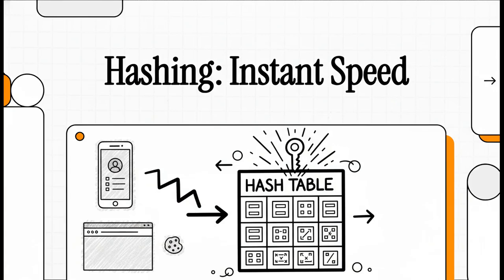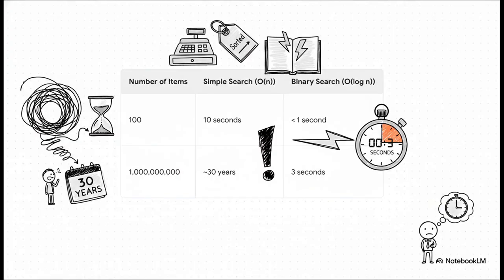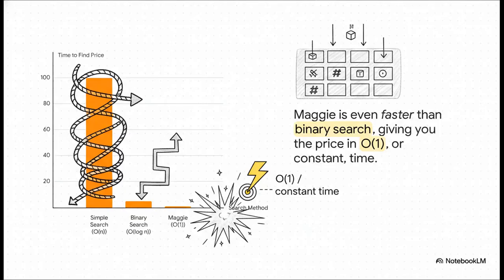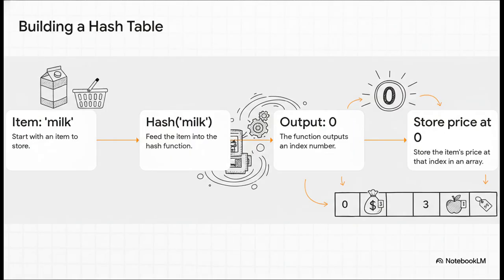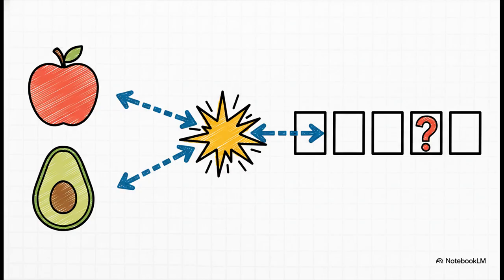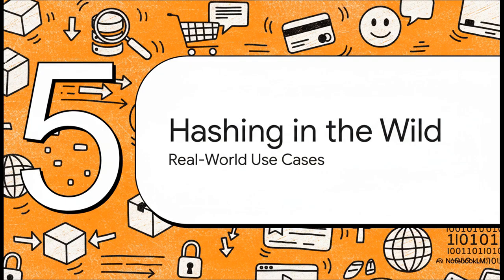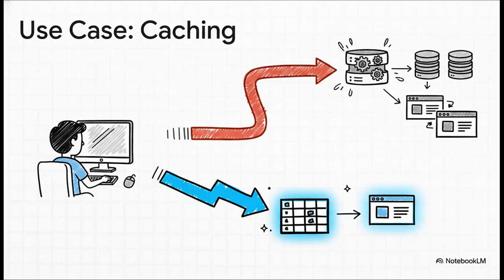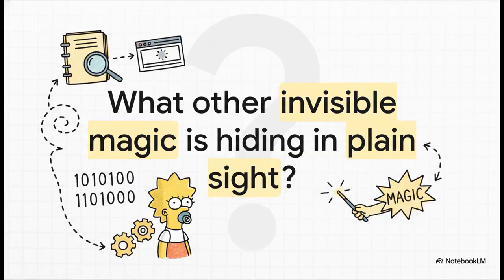7-Introduction To Algorithms - Hashing (Hash Table)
7-Introduction To Algorithms - Hashing (Hash Table)